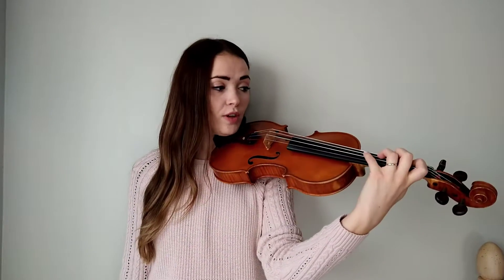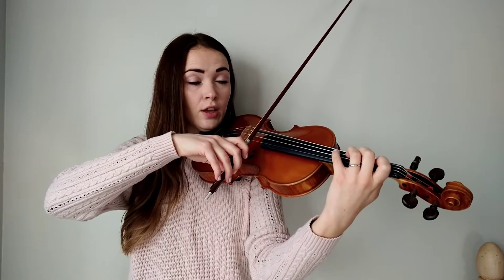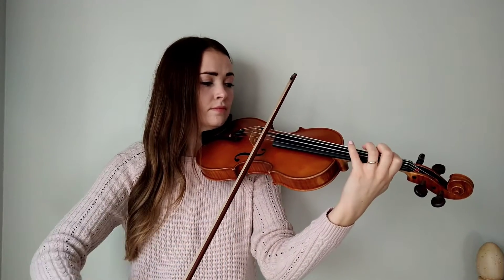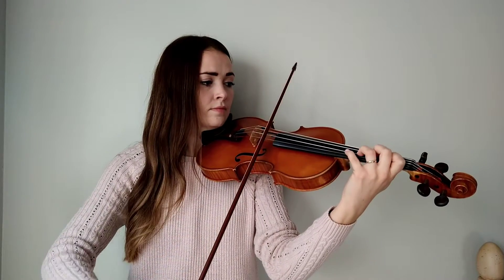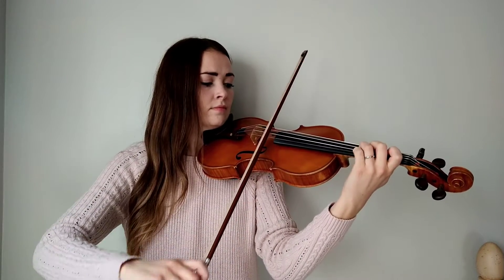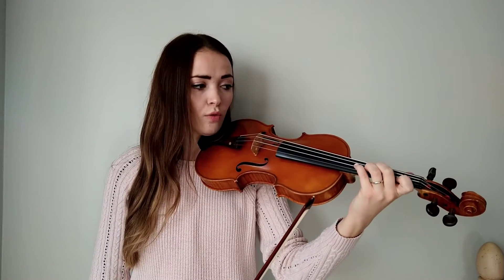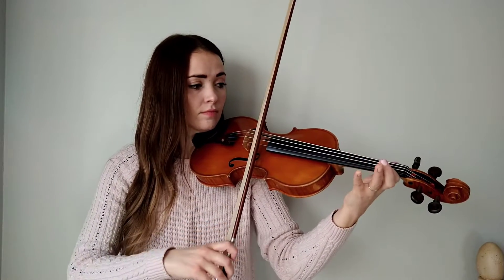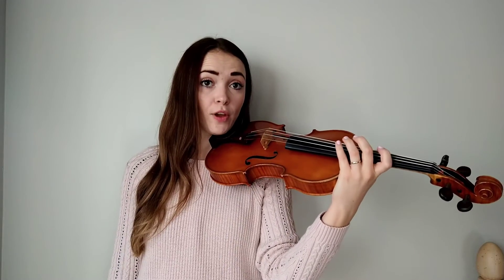4th Finger Twinkle